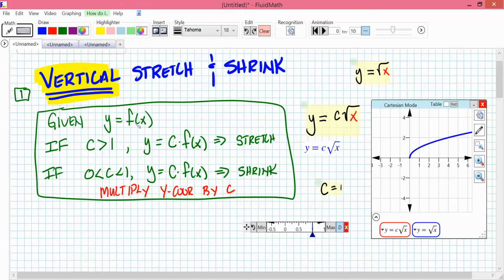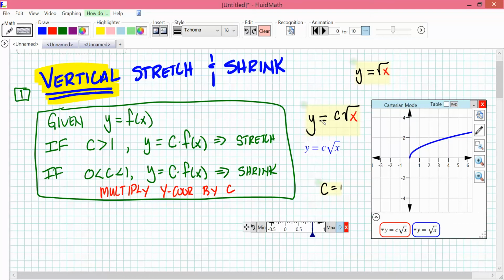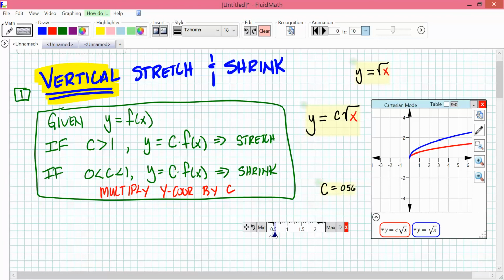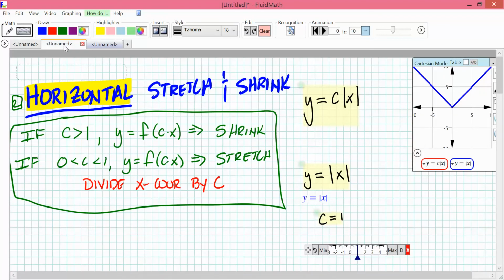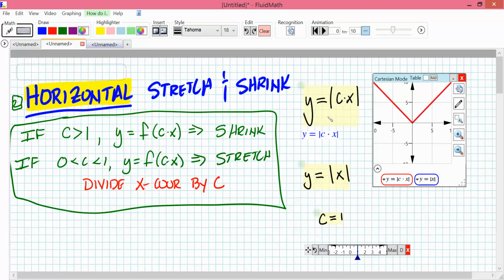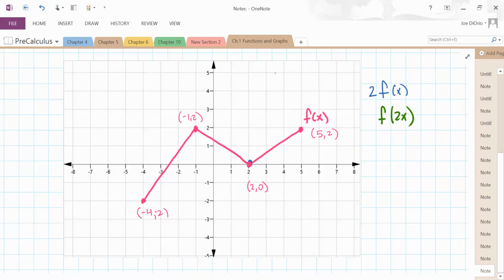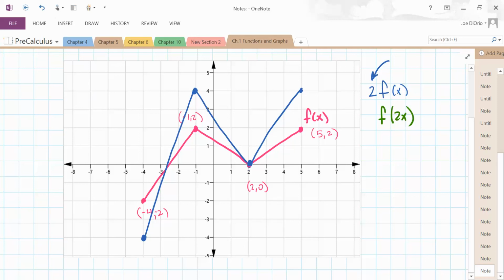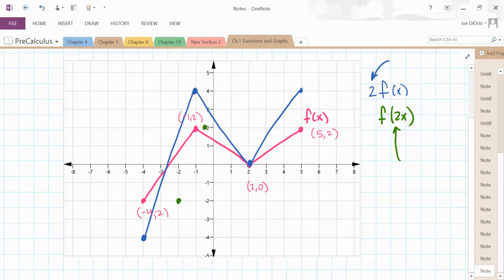1 6 Stretching Shrinking